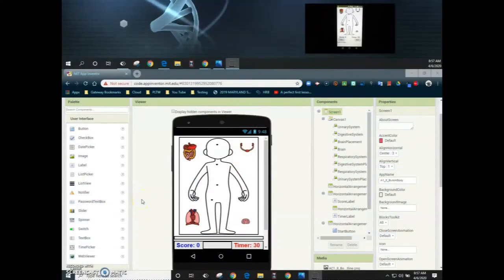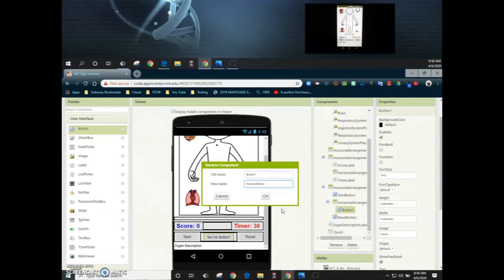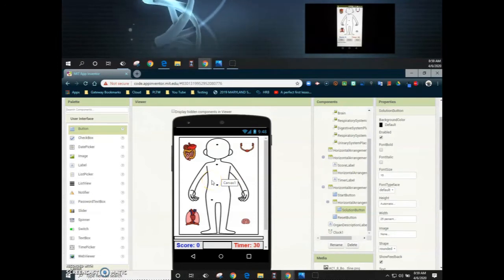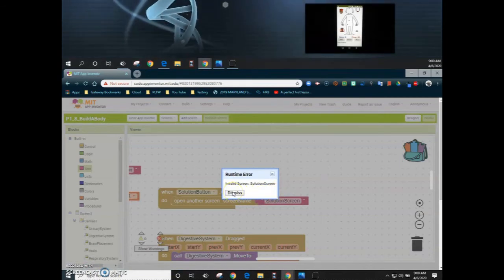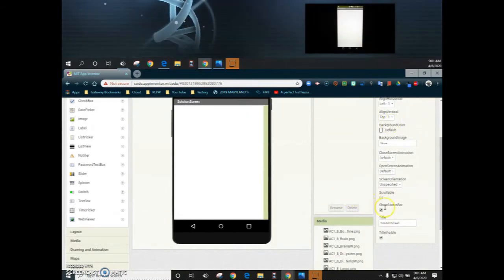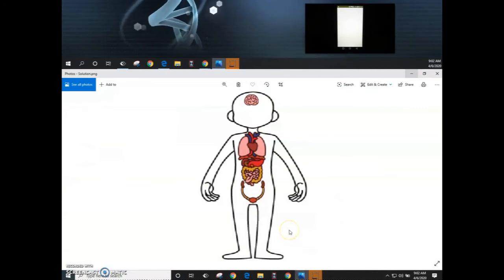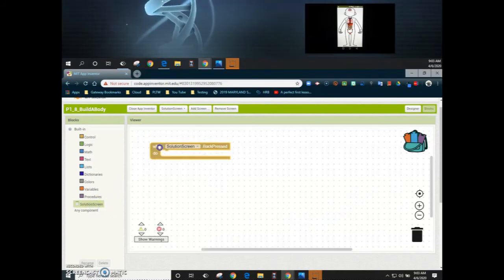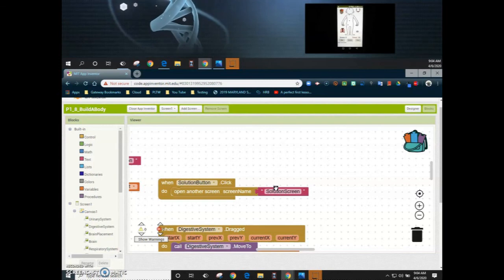Project 1.8 - Build a Body (Solution Screen) Additional Feature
This video tutorial will demonstrate how to add one of the additional features to your Build a Body App. The feature that will be added is a solution screen that will be displayed when the user clicks on the solution button.